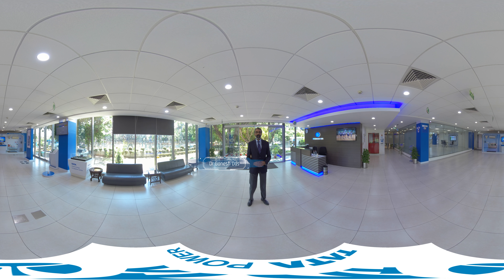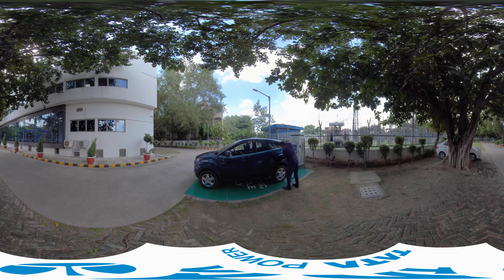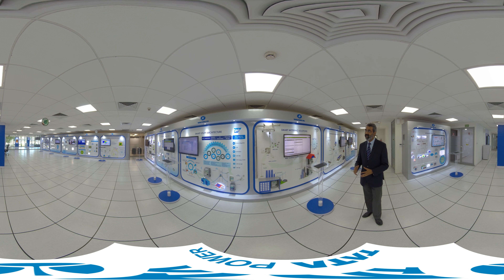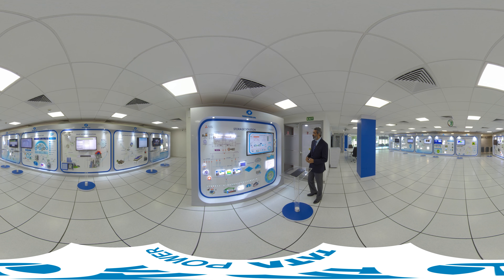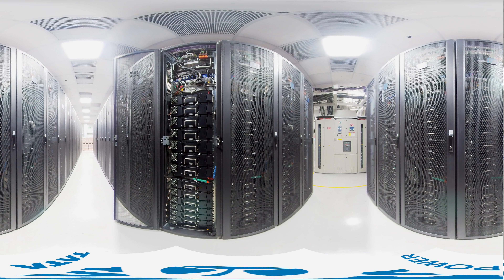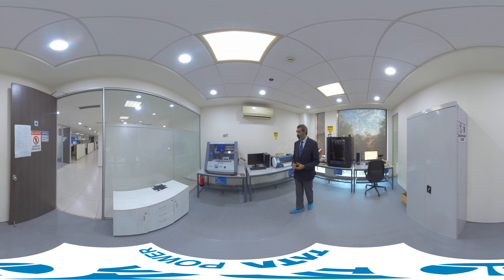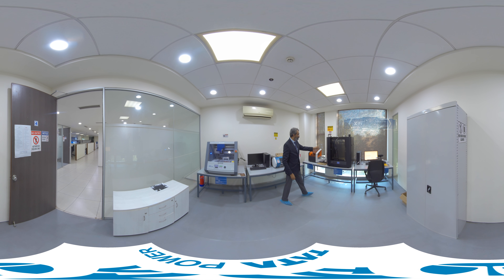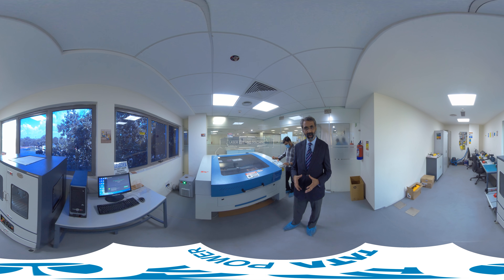Our New-Age Smart Grid Lab for a Greener Tomorrow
With innovation and sustainability at our core, presenting our all new Smart Grid Lab equipped with technologies of the future and 2 dimensions - Consumer Experience Zone and Technology Experience Zone for all our smart and modern solutions. It is home to India's first grid-connected storage system and also has integrated management systems to provide holistic solutions for a greener tomorrow.